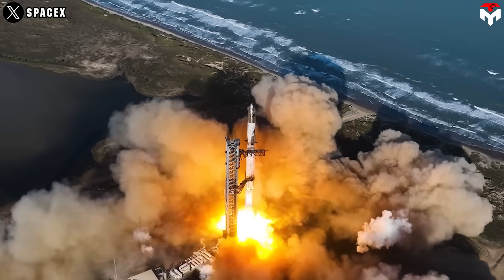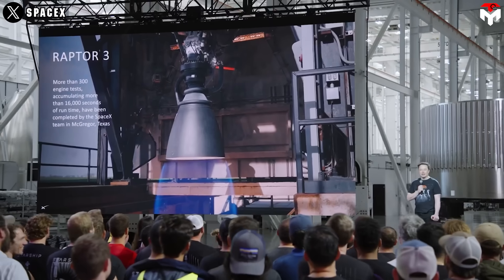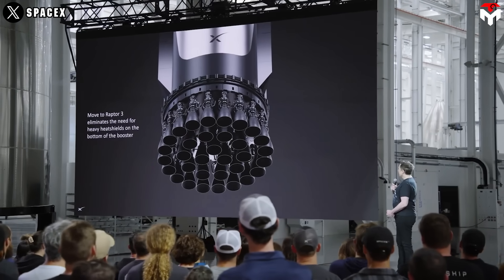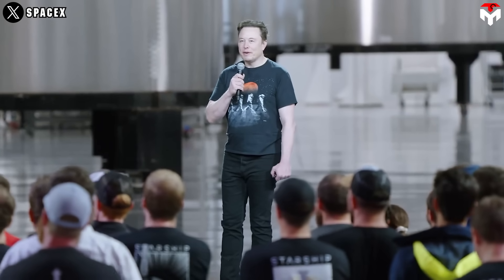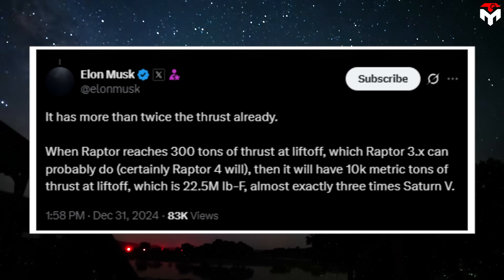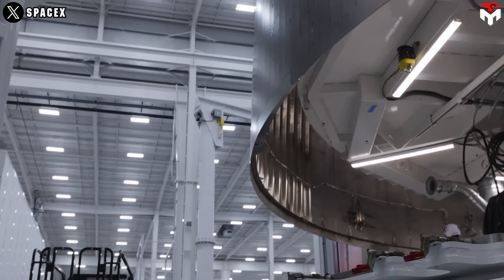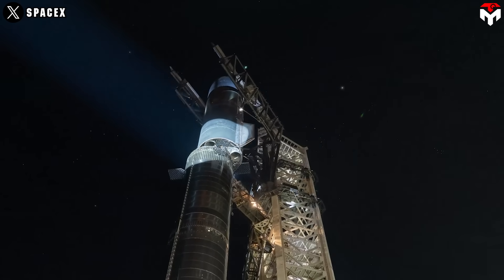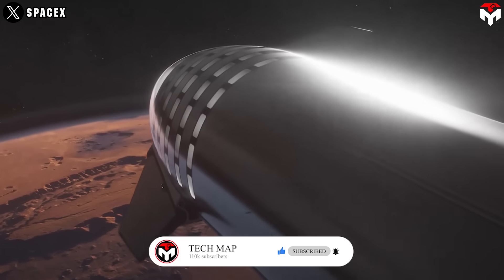SpaceX's new Upgrade on Raptor 4 Shocked NASA and Russian Engineers…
intro 0:00
Raptor 4: the next big thing on the horizon 0:56
Raptor’s iterative process 8:05
1) SOURCES OF IMAGES AND VIDEOS
SpaceX just redefined what it means to build a rocket engine—again. We’ve known the mighty Raptor 3 show off its record-breaking power through over three hundred tests, but now… a new titan is on the horizon.
Enter Raptor 4.
It’s sleeker, stronger, and rumored to crank out more thrust than any engine in history. We're talking 10,000 tons of liftoff power—that’s three times the Saturn 5!
But here’s the kicker: Raptor 4 is still top secret. No official prototype. No test fire. Just Elon Musk teasing what could become the beating heart of humanity’s journey to Mars and beyond.
So what exactly is Raptor 4?
Why is it such a big deal?
And when can we expect to see this beast in action?
Buckle up, because in today's Techmap episode, we’re breaking down everything we know—and everything we think we know—about SpaceX’s next-gen engine that could change the future of space travel.
SpaceX’s Raptor engines are the powerhouse behind Starship, the massive rocket designed to take humans to Mars and beyond. And the latest beast in this family? The Raptor 3. This isn’t just an engine—it’s a game-changer. Let’s break it down.
Elon Musk dropped some huge updates in May 2025 about Raptor 3, and trust me, this thing is a work of art. First off, it pumps out 280 tons of thrust at sea level—that’s like 560 elephants' worth of power in a single engine! Compared to Raptor 2’s 230 tons, that’s a 21% jump. And get this: it’s 36% lighter than the original Raptor 1, weighing just 1,525 kilograms. That’s less than a compact car!
SpaceX fired up the first Raptor 3 back in August 2024, and by May 2025, they had at least 20 of these bad boys at their McGregor test site, meaning the company had at least more than half of the Raptor 3 engines it needed to get a booster flying. Elon says Raptor 3 is built for 1,000 flights with barely any maintenance. Imagine that—a rocket engine you can reuse like your favorite coffee mug!
What makes Raptor 3 so special? It’s all about simplicity. SpaceX ditched the external heat shield—yep, no more clunky shielding to protect it during reentry. Instead, they’ve got cold methane flowing through internal cooling circuits. Elon called it ‘flaming plasma’ that burns off any leaks safely. Plus, they’re using the world’s most advanced 3D metal printing to make this engine leaner and cheaper. Rumor has it, each one costs around $500,000 to build—insane for something this powerful!